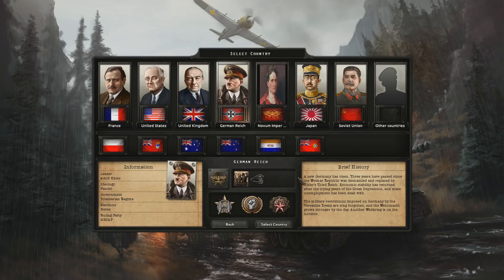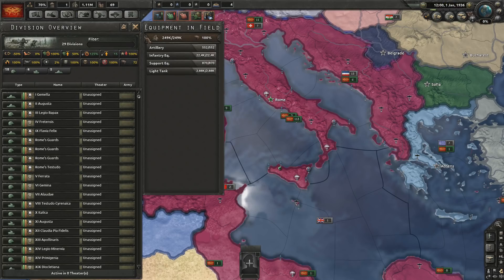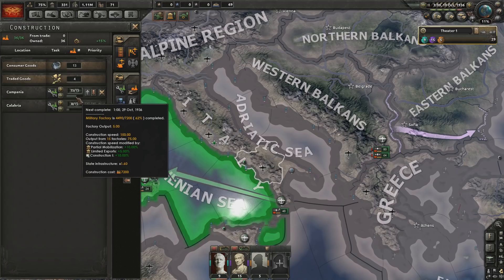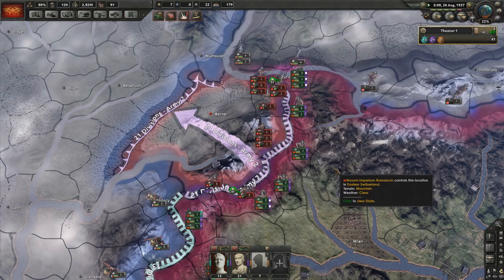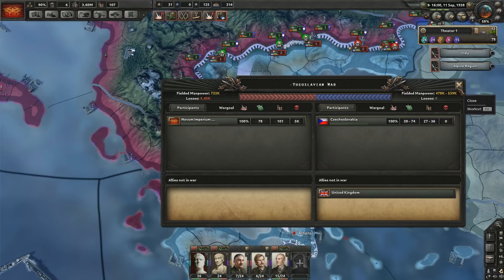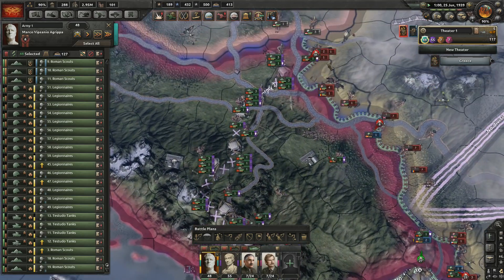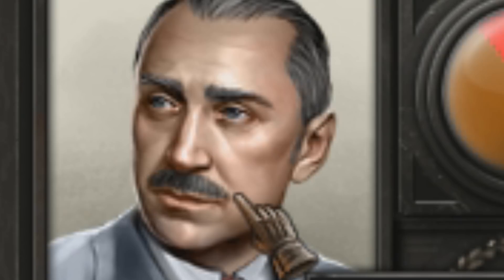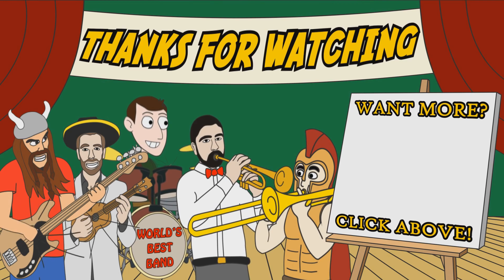Trying to Make the Roman Empire Great Again on Hearts of Iron 4 HOI4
Today on Hearts of Iron 4 hoi4 we'll be taking command of the Roman Empire and trying to make it great again!